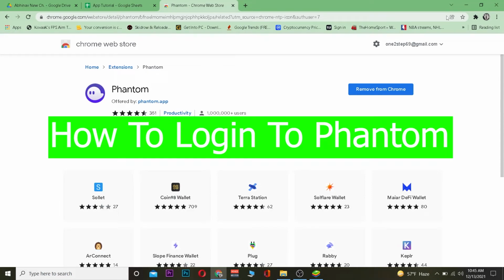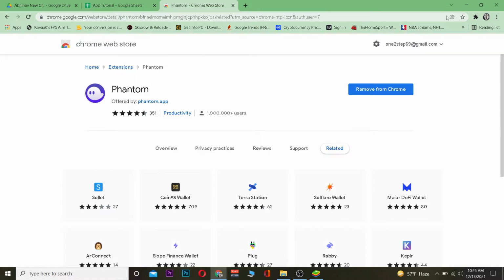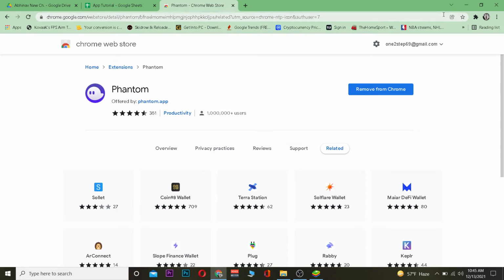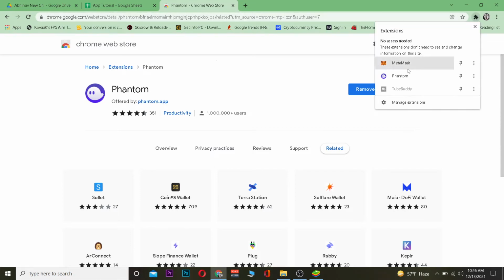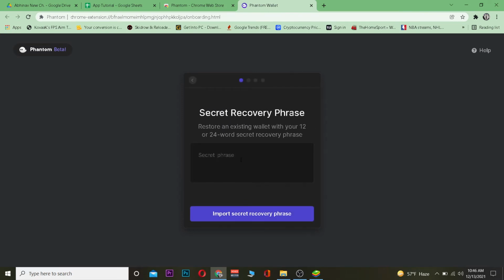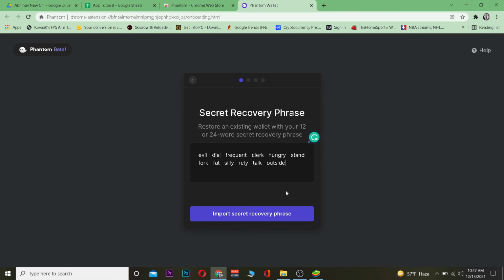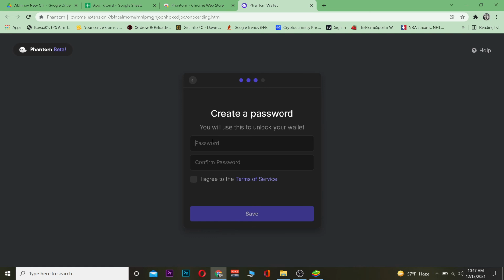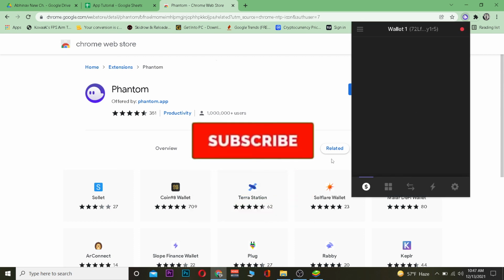How to Login to Phantom Wallet Account | Phantom Wallet Login 2022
This video guides you through the exact steps on How to Login to Phantom Wallet Account.

CHAPTERS
0:00 - Intro
0:10 - How to Login to Phantom Wallet Account
2:16 - Outro